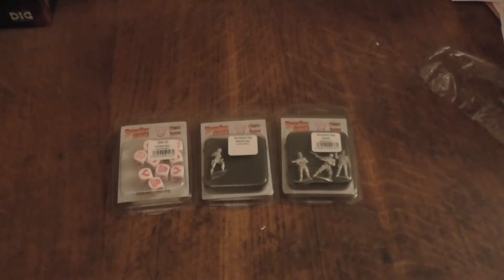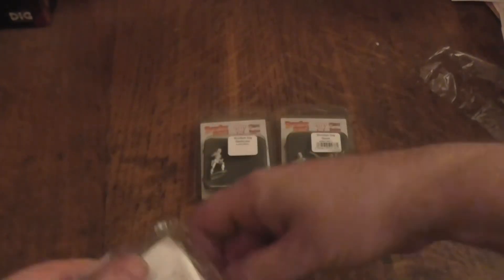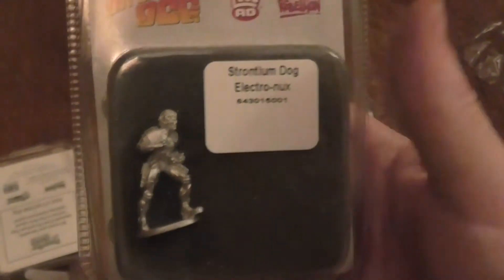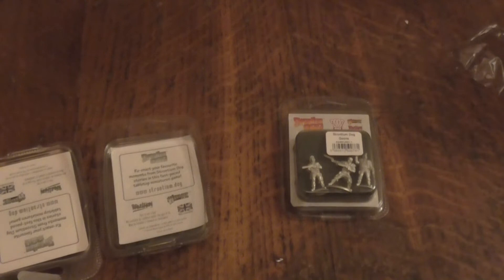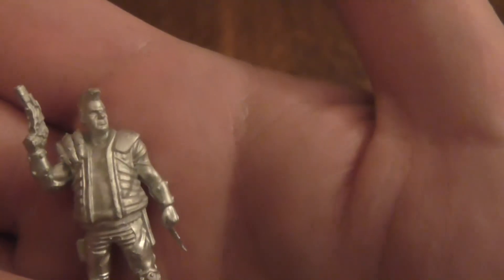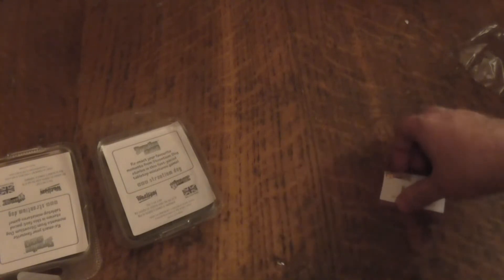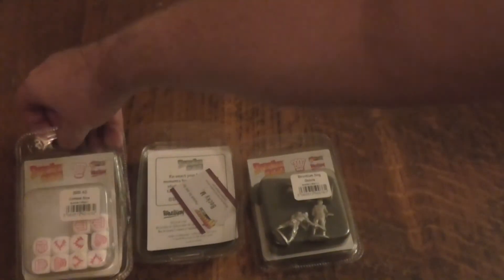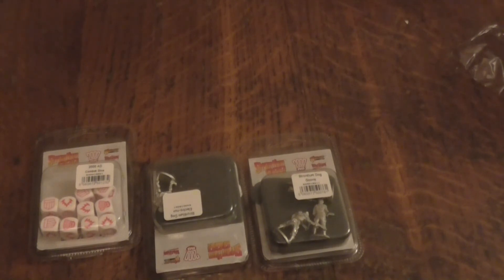An unboxing of Strontium Dog Combat dice, Johnny With Electronux and Goons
An unboxing of Strontium Dog miniature game Combat dice, Johnny With Electronux and Goons

 This is made by Warlord games ,rebellion and 2000AD

I take a look what you get in the packs